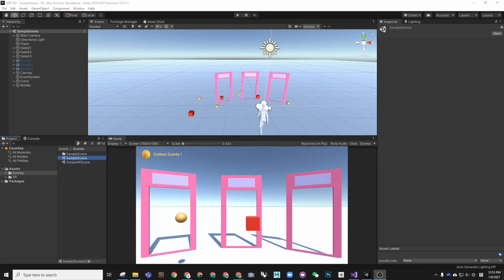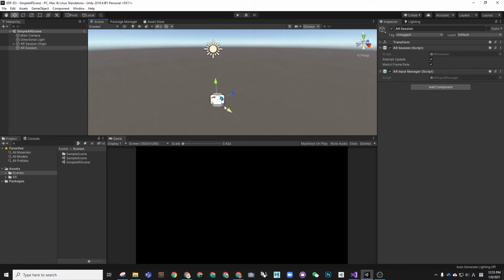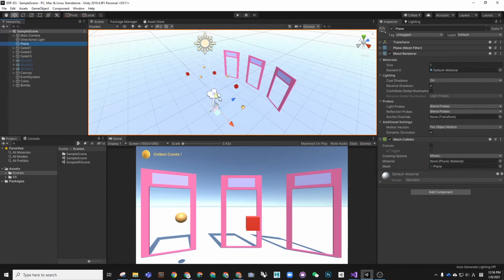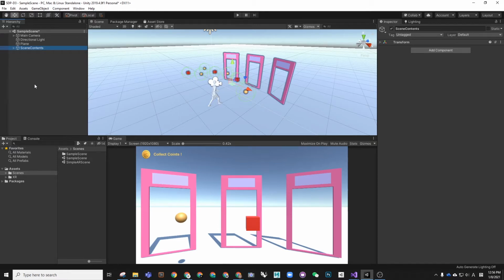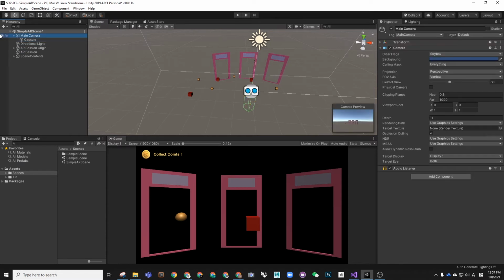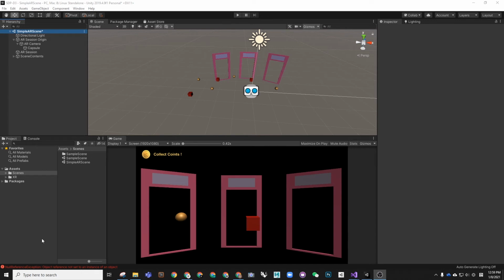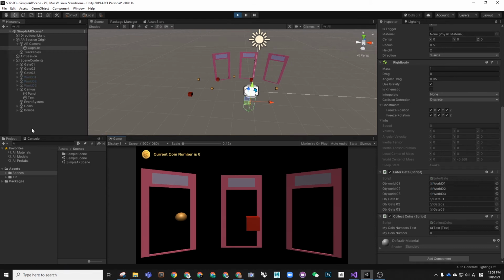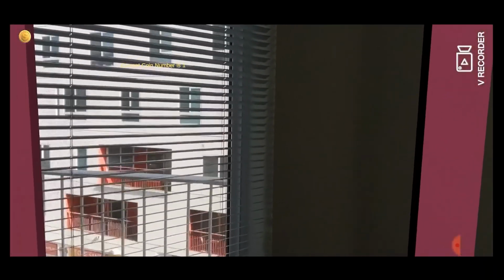SDP 2021 JAN : 4-6. Build Project in Unity [AR in Architecture]